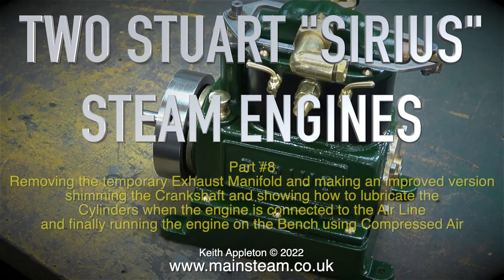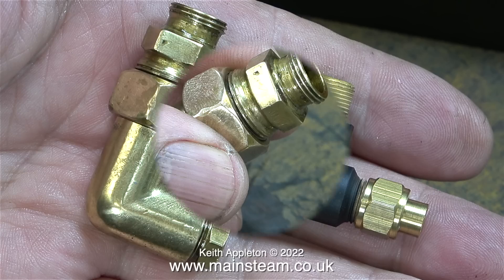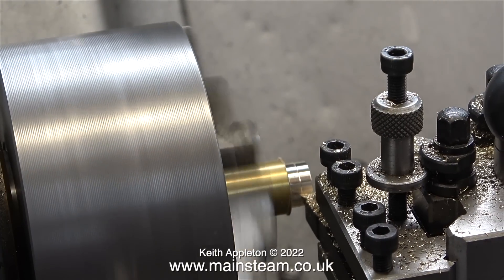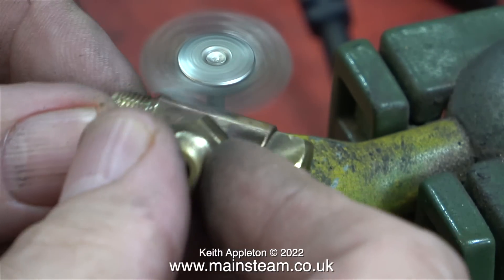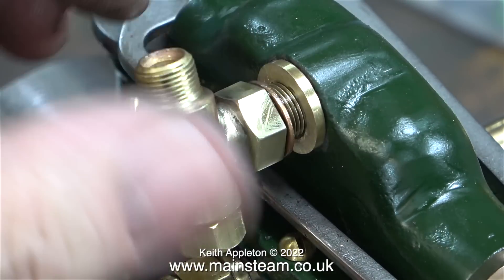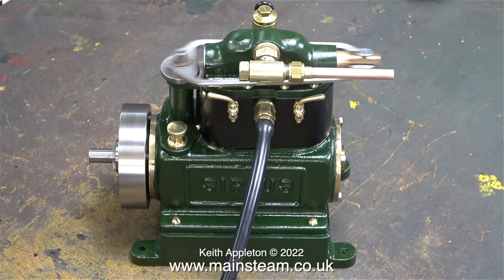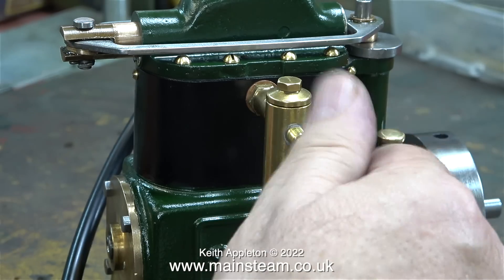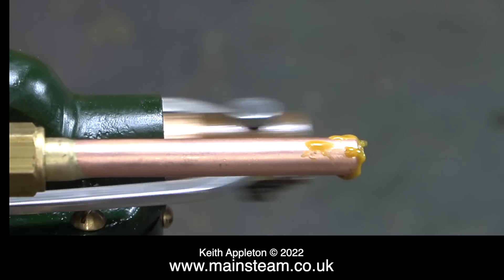TWO STUART SIRIUS STEAM ENGINES - PART #8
Two Stuart Sirius Steam Engines - Part #8.Removing the temporary Exhaust Manifold and making an improved version. Shimming the Crankshaft and showing how to lubricate the Cylinders when the engine is connected to the Air Line.
Then finally running the engine on the Bench using Compressed Air.